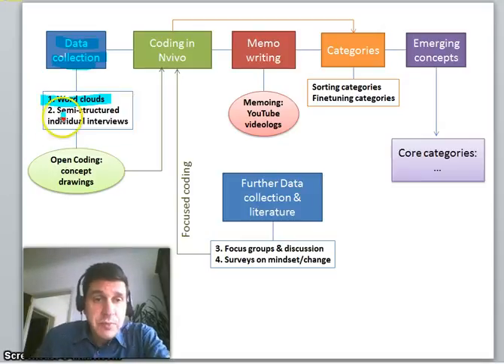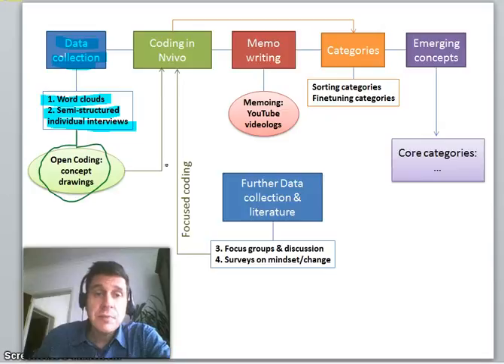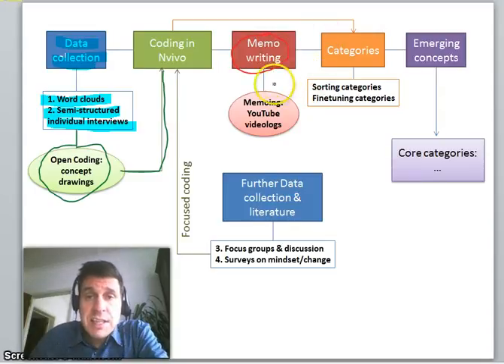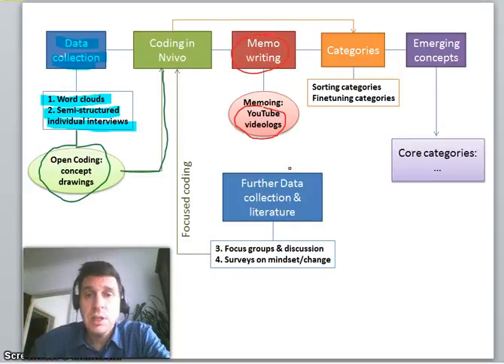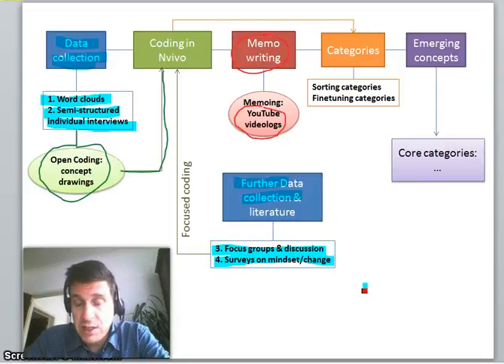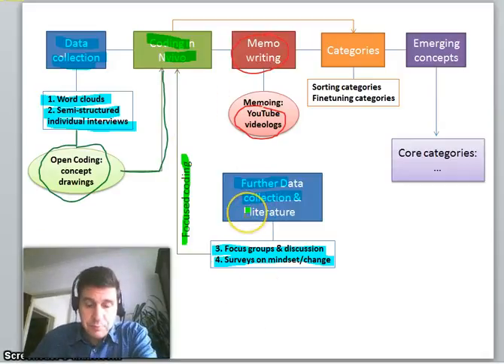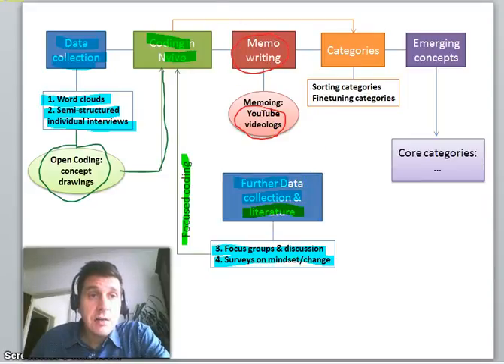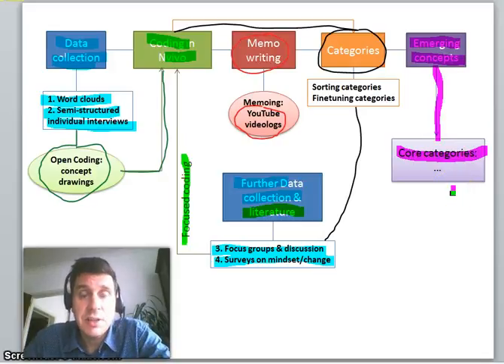Overview research strategy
Data collection - Coding - Memoing - Emerging concepts and categories.